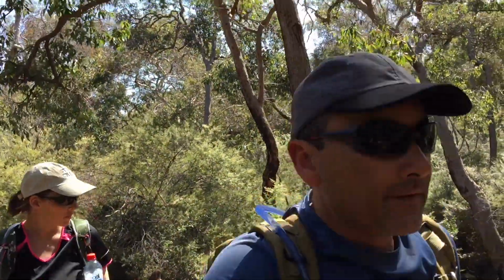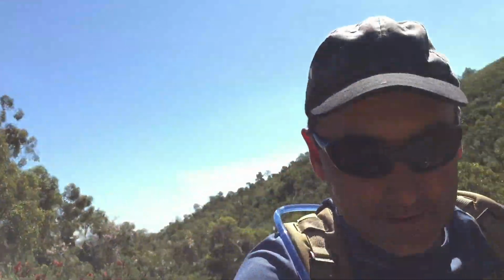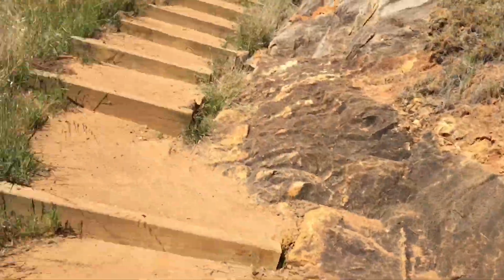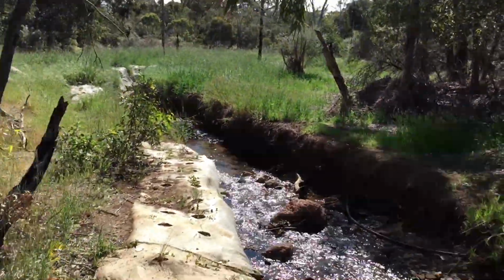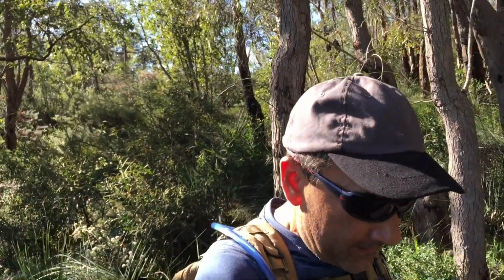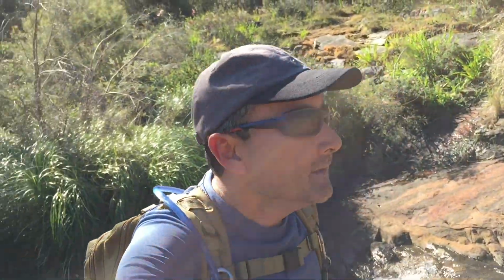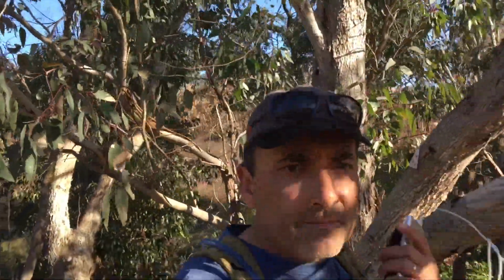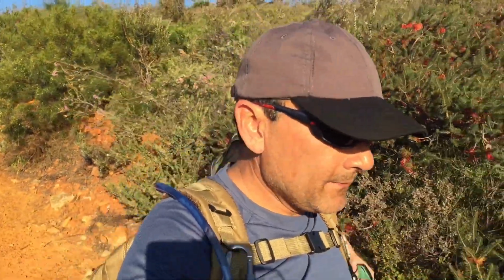Lesmurdie Falls and surrounds Hike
Today we set out for a hike around the Mundy and Darling parks area taking in Lesmurdie Falls, Whistlepipe Gully trail, Palm Terrace Walk and Lewis Road trail, making a 12km loop.

Look we are not experts so if we call something its not, oh well, just enjoy the video.

If you want the kml file for our trip just ask.